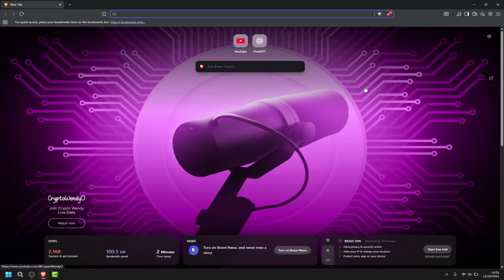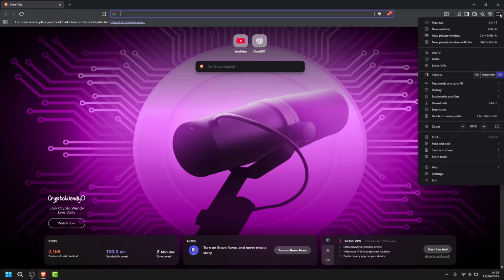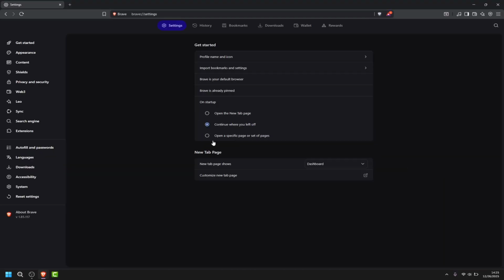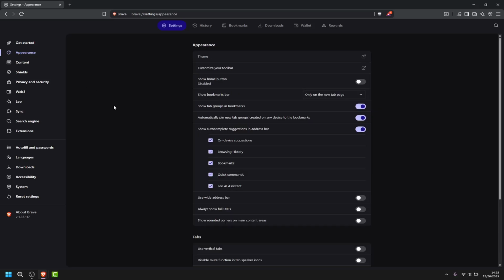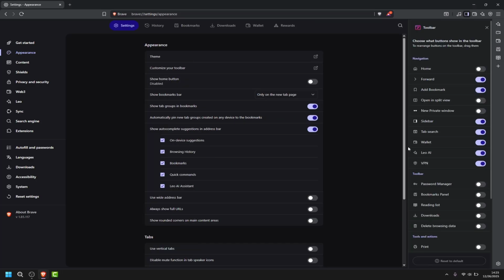How To Hide The VPN Button In Brave Browser (Quick & Easy!)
Want to hide or disable the VPN button in the Brave browser? In this quick tutorial, I’ll show you exactly how to remove the VPN button from the Brave toolbar in just a few simple steps.

This method is fast, easy, and works directly from the Brave browser settings—no extensions or advanced changes required.